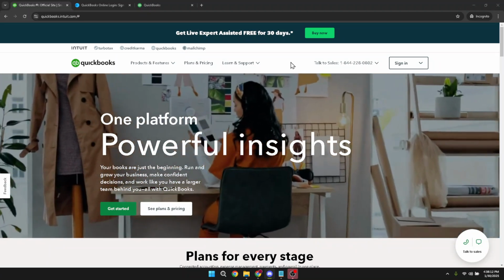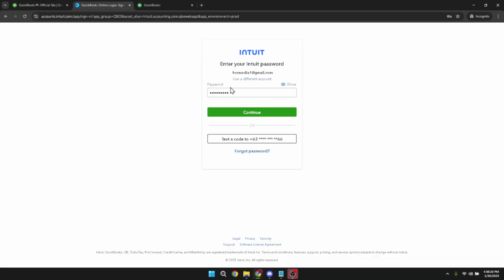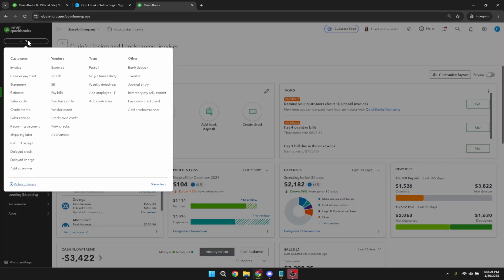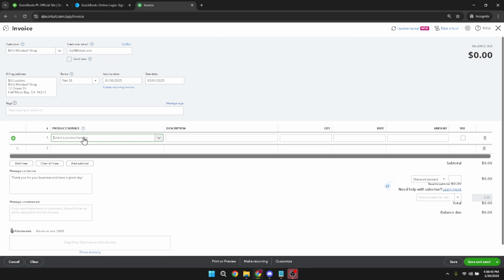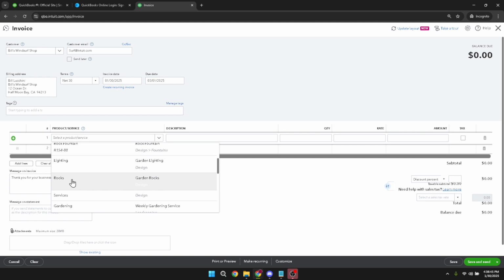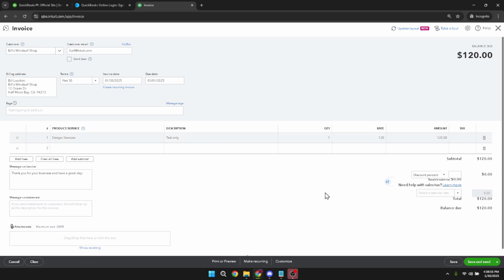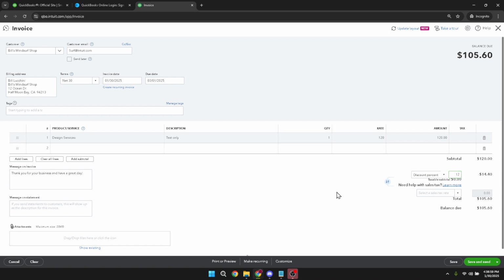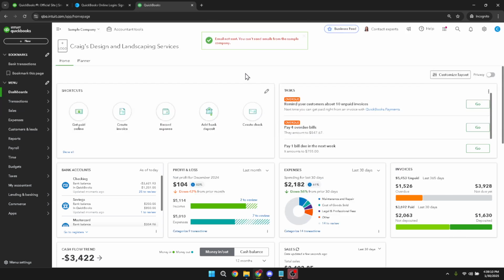How to Apply a Sales Discount in Quickbooks Online (Full 2025 Guide)